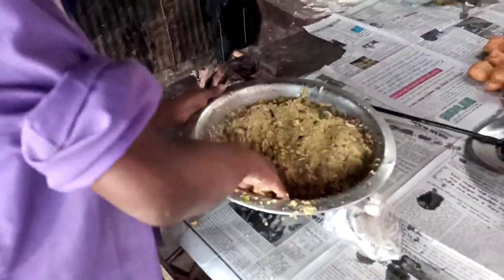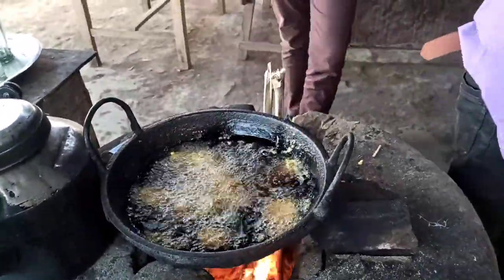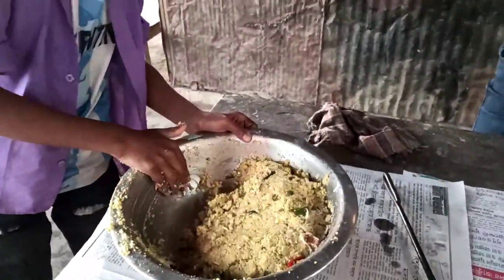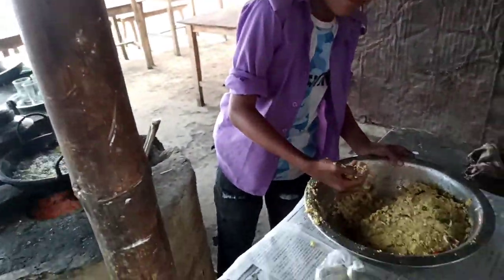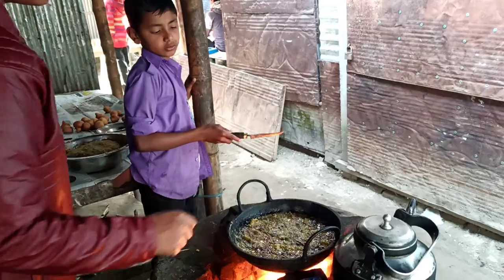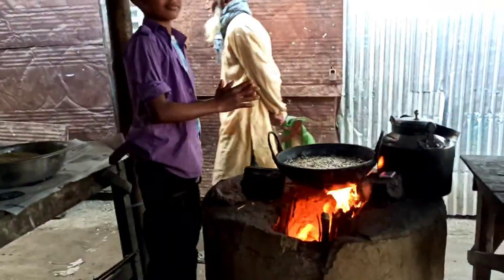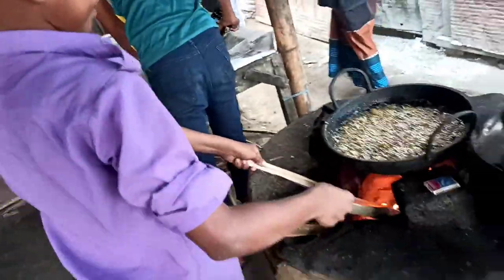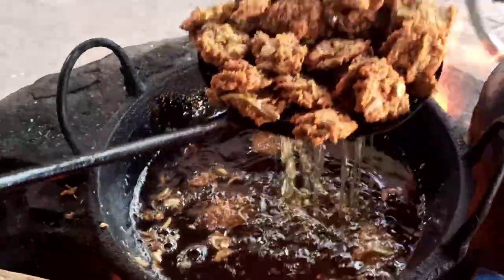Sidewalk Children Bora Fry | village recipe videos | cooking video | jt cooking house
fry bora
bora guyana
fry bora and potato
vegetable bora recipe
chicken bora indian
bora food
guyanese bora recipe
bora vegetable